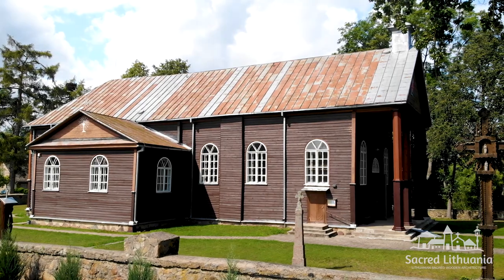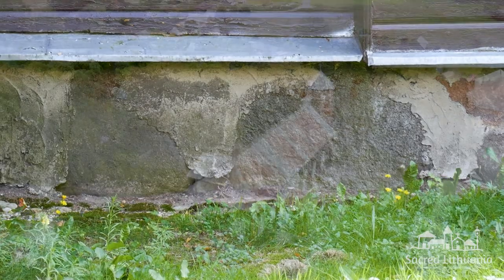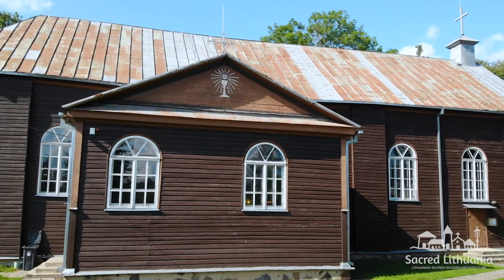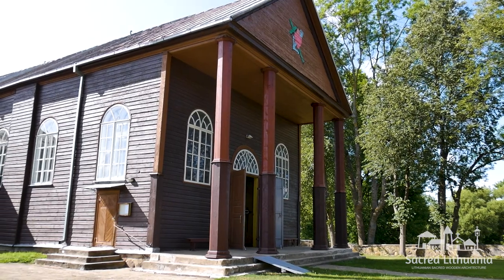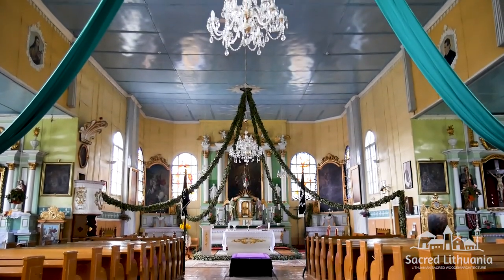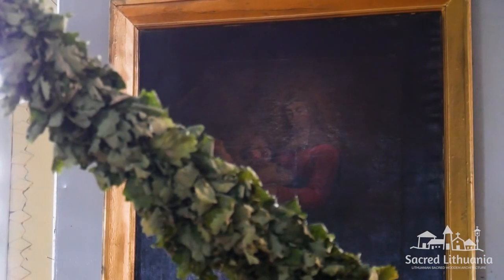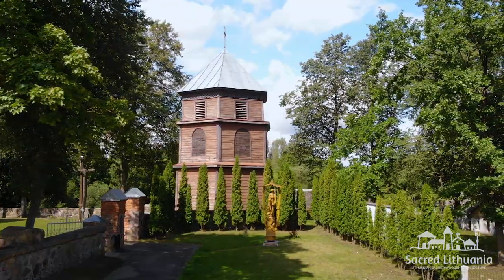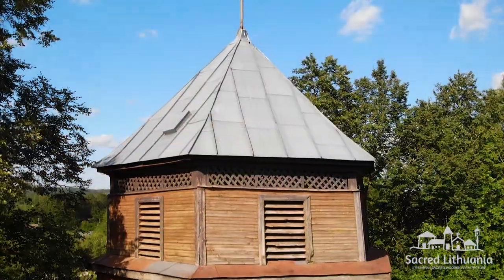Church Of St. George And Belfry Of Kurkliai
In 1700, the Lithuanian politician, writer and landlord Kristupas Zaviša built a church of St. George in Kurkliai. In 1781, the church was enlarged, and a parish was established. As time went on, the number of parishioners increased, thus the small church no longer met the higher needs. The condition of the long-unrepaired church deteriorated, thus building a new church with a belfry was decided. In 1874, under the leadership of priests D. Jablonskis, V. Matusevičius, the existing church was built.